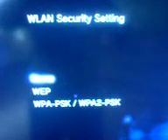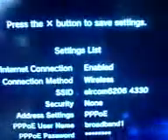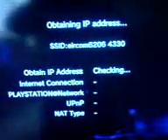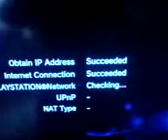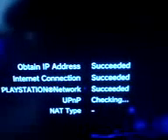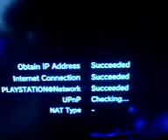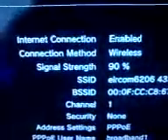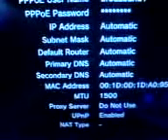nat type 3 to type 1 wirelessly. keep it carlow.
this works keep tryin can take a few goes.  tell everybody. please comment.Works better when firewall on router is on low. This is okay as long as you have windows firewall on.